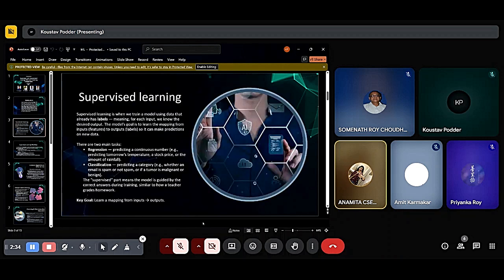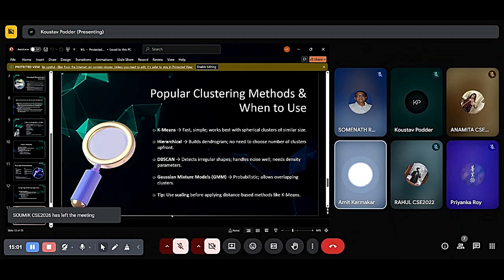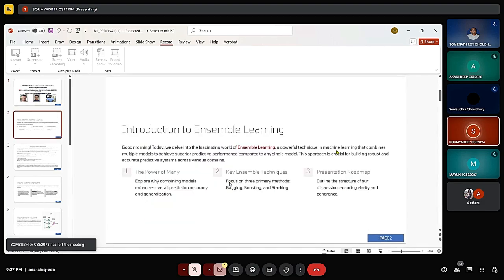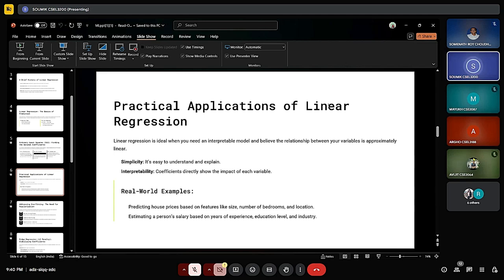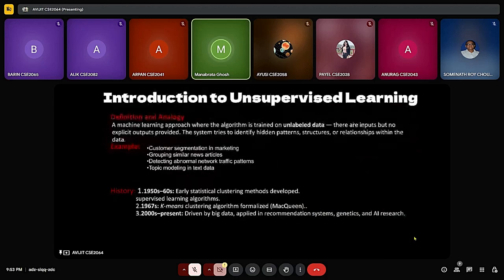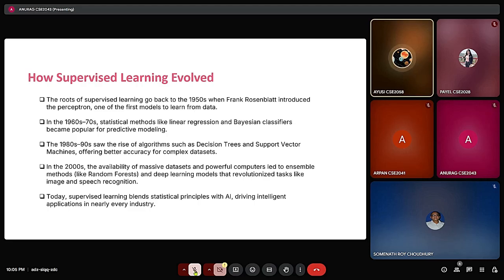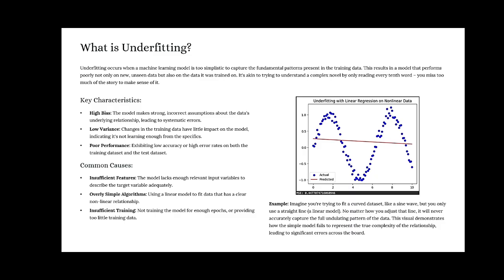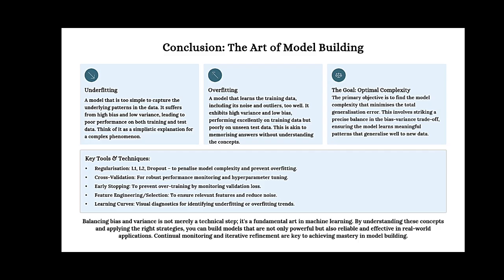Machine learning Supervised, unsupervised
00:01 Introduction to supervised learning and machine learning basics
04:17 Fundamentals of unsupervised learning and clustering
08:54 K-Nearest Neighbors (KNN) algorithm explanation
12:20 Clustering methods and applications
46:40 Linear regression concepts and applications
74:30 Understanding model complexity and overfitting
80:40 Strategies for detecting and preventing underfitting
83:36 Methods to avoid overfitting
86:90 Case study: House price prediction
89:00 Summary and key takeaways